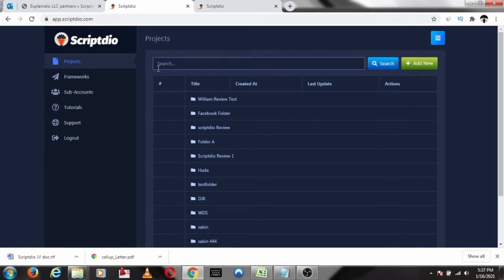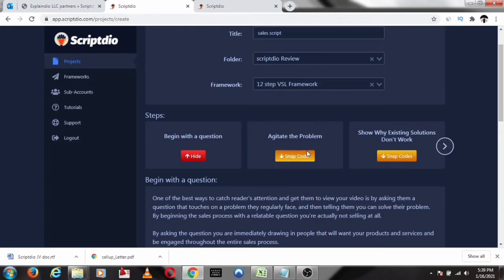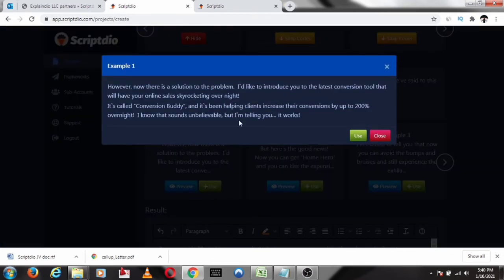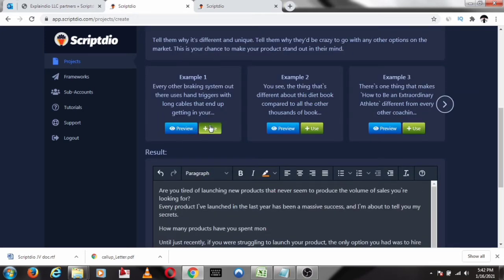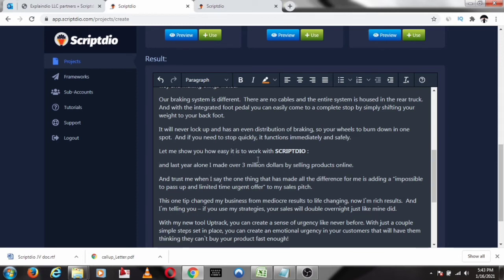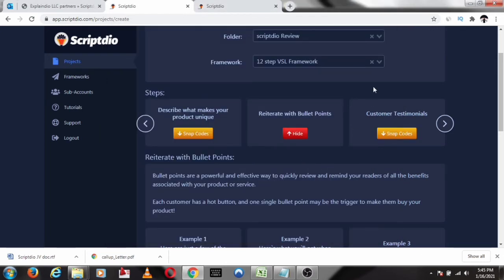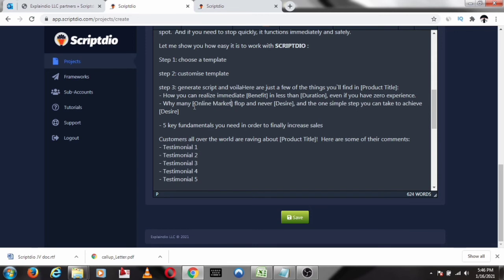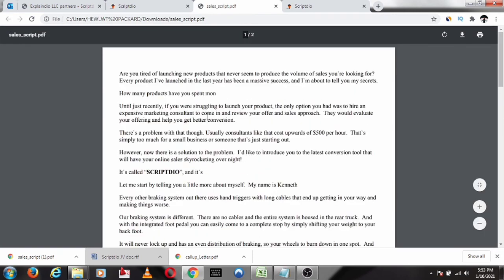SCRIPTDIO REVIEW 2021 PROS AND CONS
Honest Scriptdio Review 2021

In this scriptdio Review I show you how you can generate high impact sales scripts for your sales videos, explainer videos, social ads videos, and even sales presentations by simply swiping done-for-you templates and filling in the blanks.

And yes, you will be able to sell any product or service for any niche with the in-built content scriptdio provides you with.

PLUS - all the templates are already done-for-you so you do not need any sale script making experience at all.

How cool is that? and I even show you how to make monney online as much as $500 per gig on fiverr and $500 per hour on upwork for sales copywriting services using the script.

Scriptdio is a new software, which the team has been excited about for the past months.

It is solving the biggest problem every business, entrepreneur, and marketer has, which is having a compelling sales script that actually sells products and services.

While products must be good and useful, it is a sales script which makes them successful. I also show the features as well as the pros and cons.

Without having explained the value and benefits of the products and why they are better than competition, very few people will buy, so such products most likely will fail.

I have seen many amazing products fail because of a bad sales script

This is why today I am extremely excited to let you know about Scriptdio.

It is a new, first of its kind, groundbreaking app, which allows you to generate full length sales scripts by simply swiping done-for-you templates and filling in the blanks.

Here’s how easy Scriptdio is to use:

Step 1: Choose the kind of sales script you want to create.

Step 2: Scriptdio will walk you through a series of screens where you simply fill in the blanks with information like a product’s name, a product’s price, its benefits and so on.

step 3: You click a button and you're good to go.

Our goal is to help you make the best purchasing decisions, however, the views and opinions expressed are ours only. As always you should do your own due diligence to verify any claims, results and statistics before making any kind of purchase.